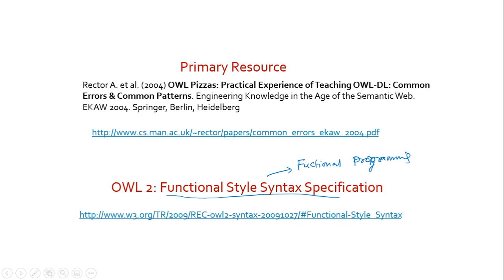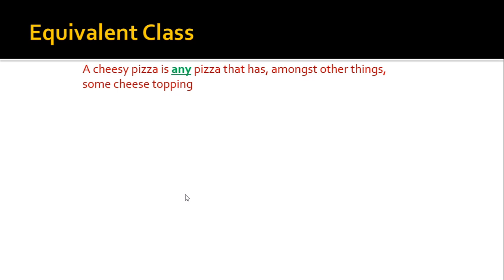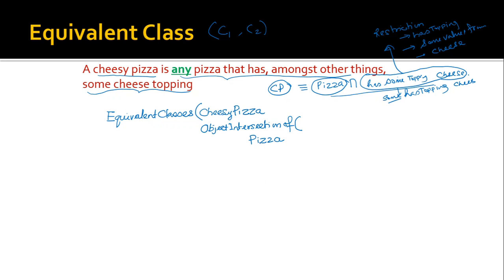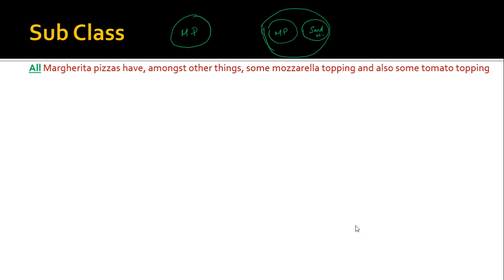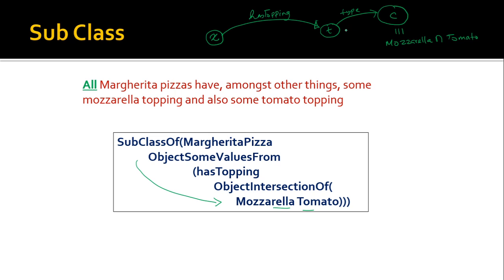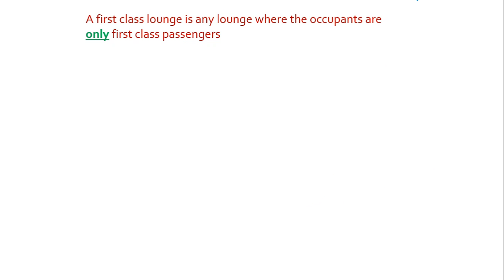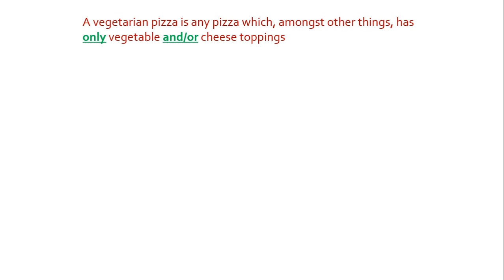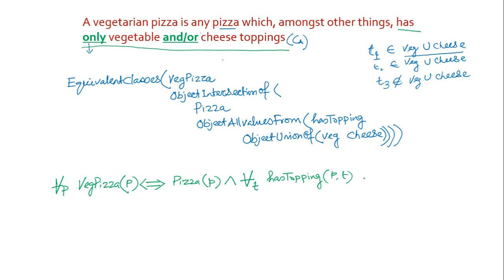OWL Tutorial Problems - Part I